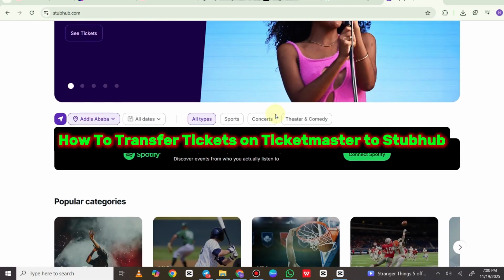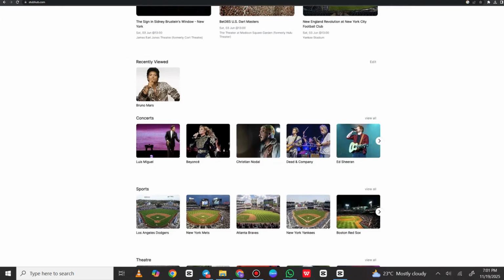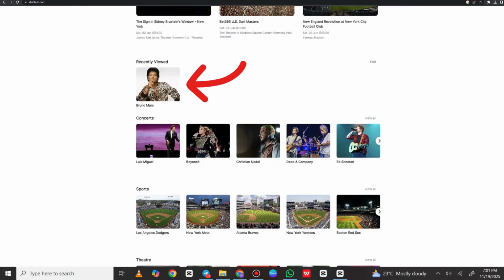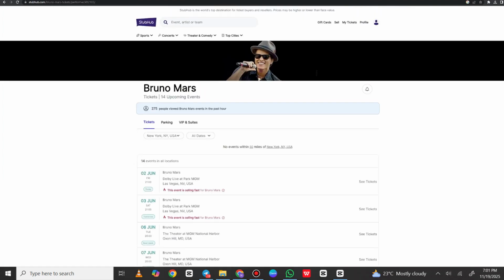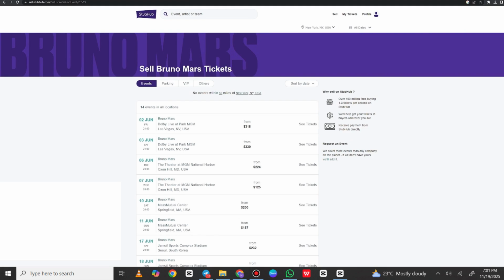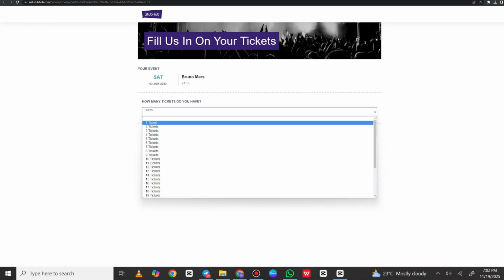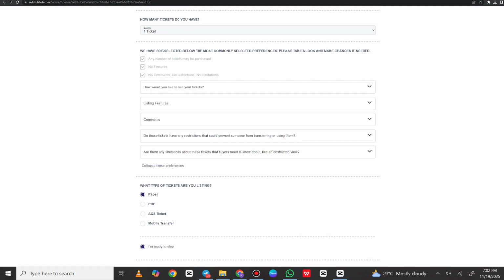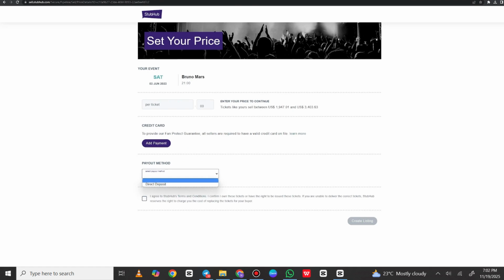How To Transfer Tickets On Ticketmaster To Stubhub [2026 GUIDE]